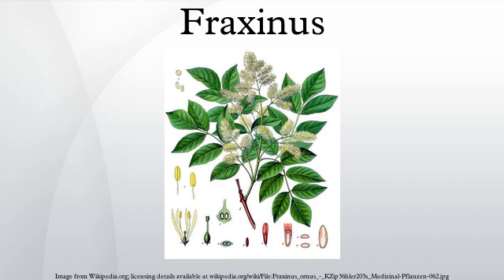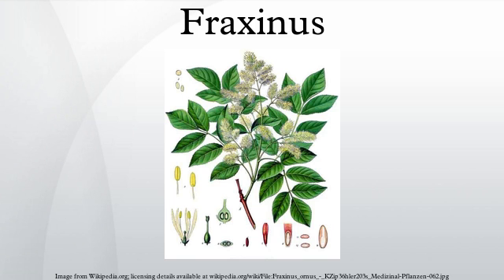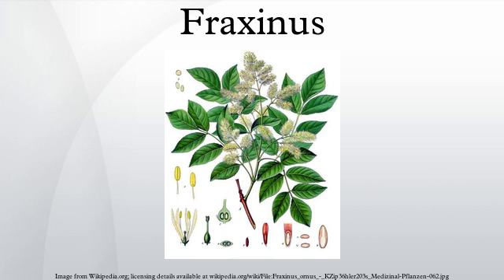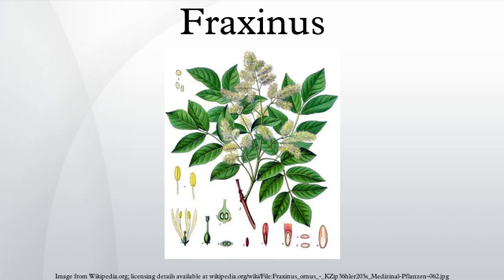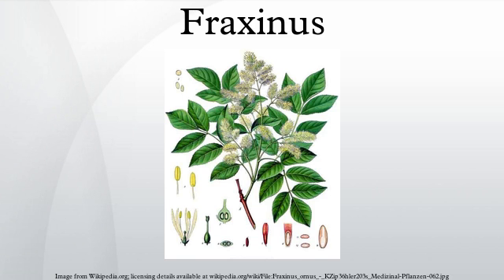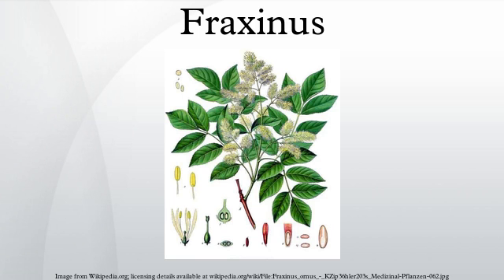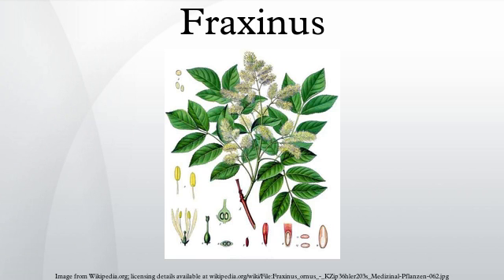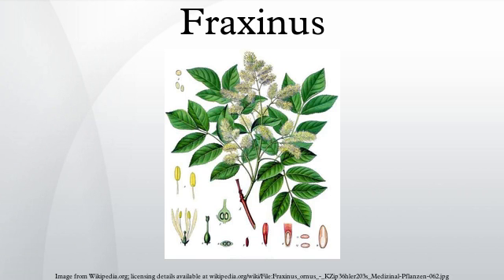Fraxinus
Fraxinus /ˈfræksɨnəs/ is a genus of flowering plants in the olive and lilac family, Oleaceae. It contains 45–65 species of usually medium to large trees, mostly deciduous though a few subtropical species are evergreen. The genus is widespread across much of Europe, Asia and North America.
The tree's common English name, ash, goes back to the Old English æsc, while the generic name originated in Latin. Both words also meant "spear" in their respective languages. The leaves are opposite (rarely in whorls of three), and mostly pinnately compound, simple in a few species. The seeds, popularly known as keys or helicopter seeds, are a type of fruit known as a samara. Most Fraxinus species are dioecious, having male and female flowers on separate plants; if grown as an ornamental and both sexes are present, ashes can cause a considerable litter problem with their seeds. Rowans or Mountain Ashes have leaves and buds superficially similar to those of true ashes but they are unrelated and belong to the genus Sorbus in the rose family.